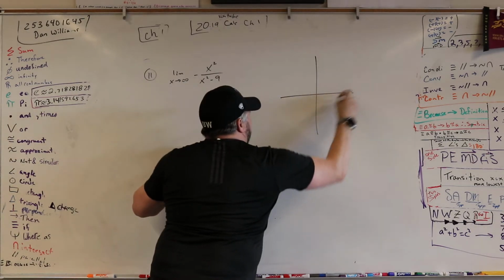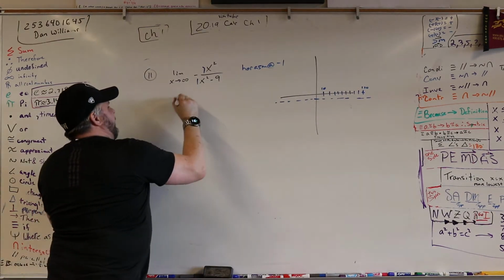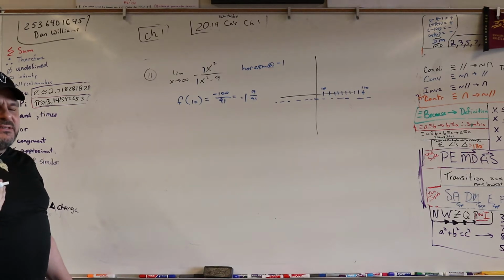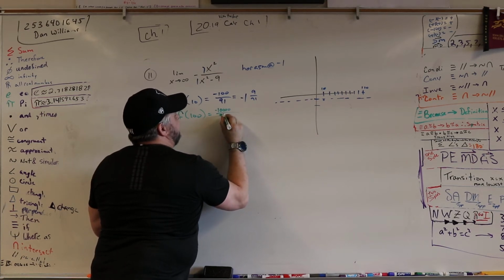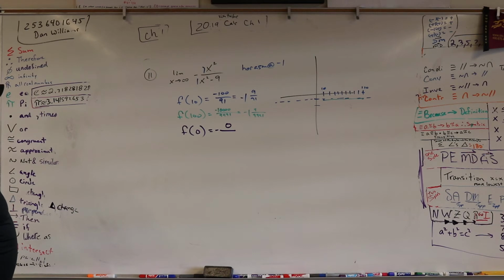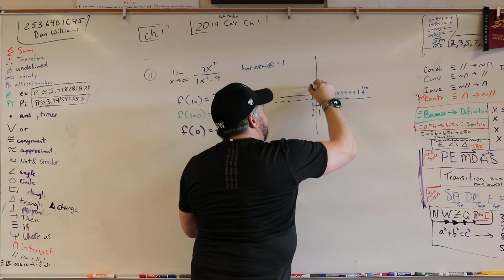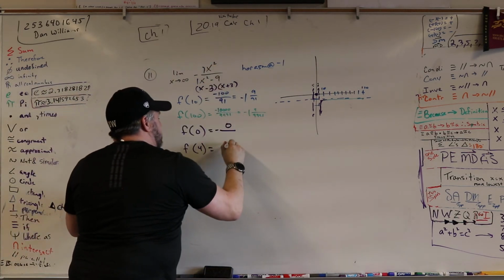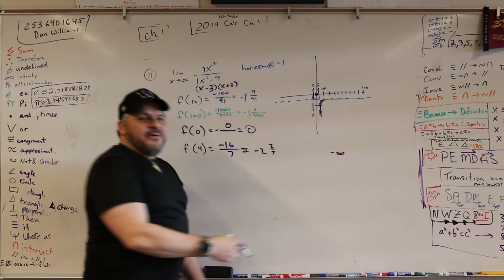MTS CALCULUS CH1 Q 11 LIMITS ON RATIONAL POLYNOMIALS